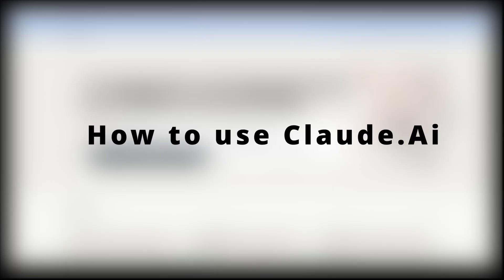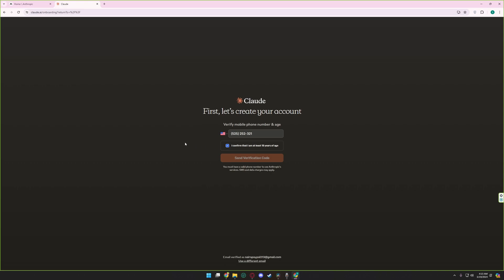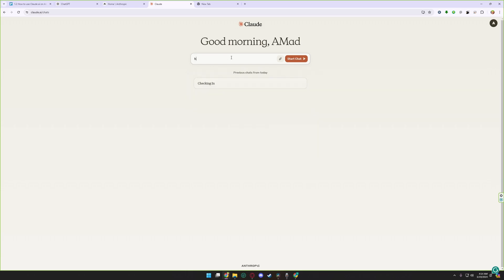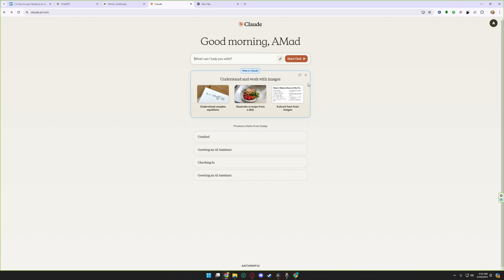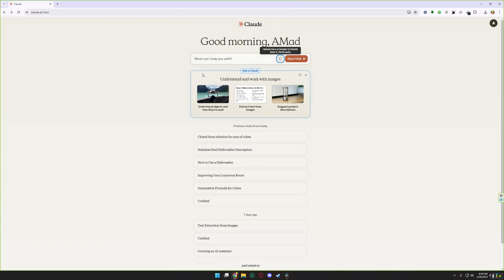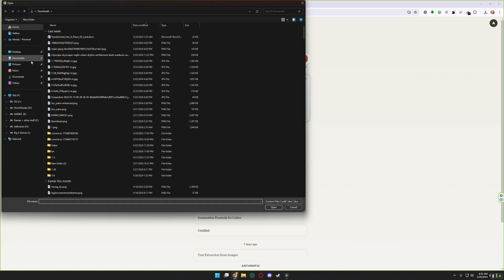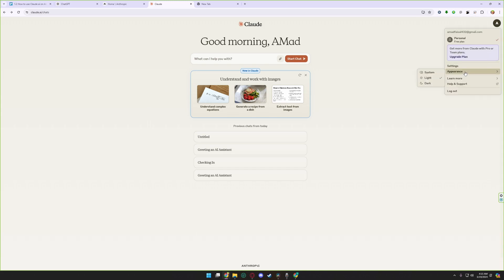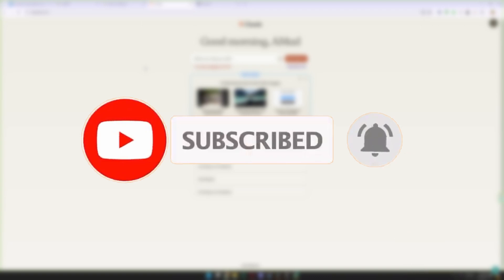How to Use Claude ai (2024) - Beginners Guide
✅ Claude is a next generation AI assistant built for work and trained to be safe, accurate, and secure.

In this video I'll show you how to use Claude.ai. I will show you how to access Claude.ai and I will provide a few use cases. Let's dive in for a quick tour!